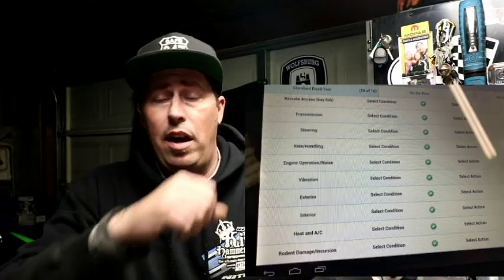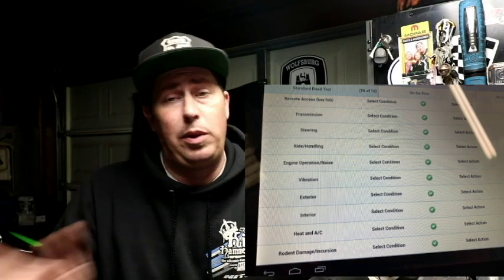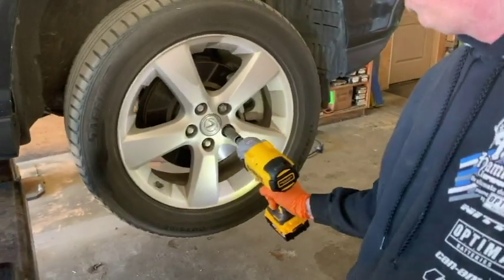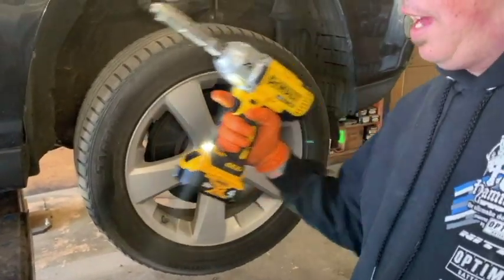Improving Your Vehicle Inspection Skills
In This Video I will be discussing the vehicle inspection form and what you can do to improve your skills as an automotive technician. We will cover anything from tires, brakes, cooling system, leaks, and suspension issues. I will show you a couple of things that you might not already be testing for. I welcome your feedback and if there is something you wish to add please throw it in the comments.